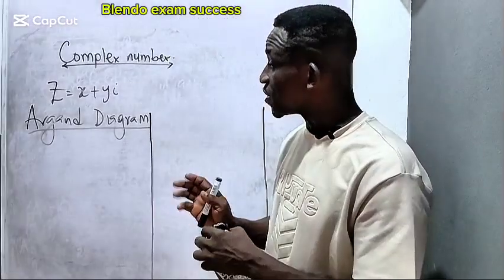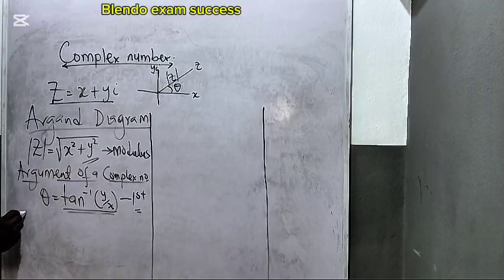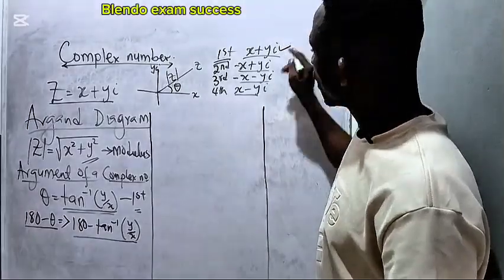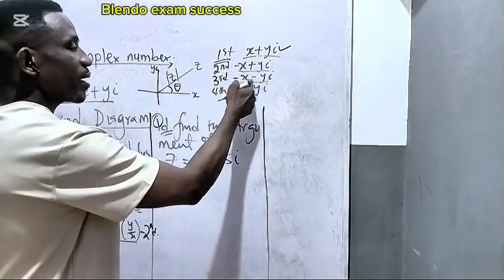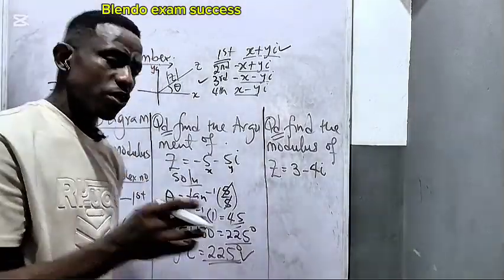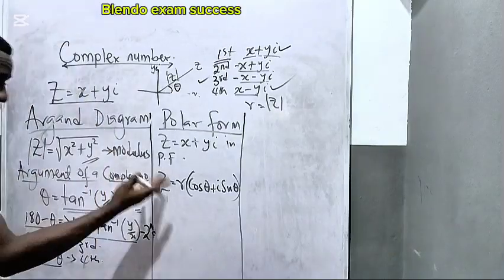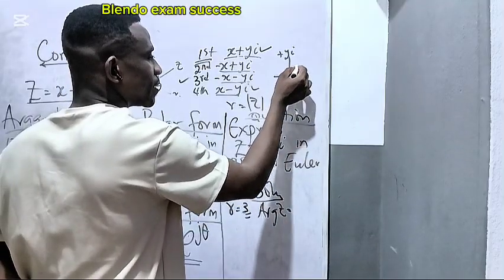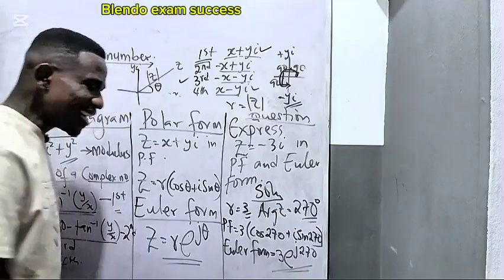Harvard interview secrets exposed On Argand diagram polar and Euler forms of a complex number